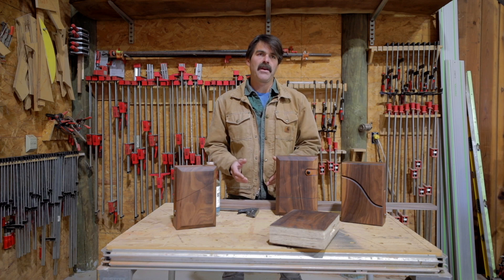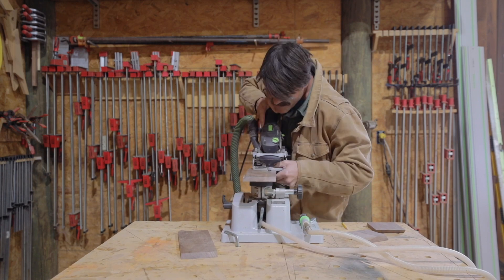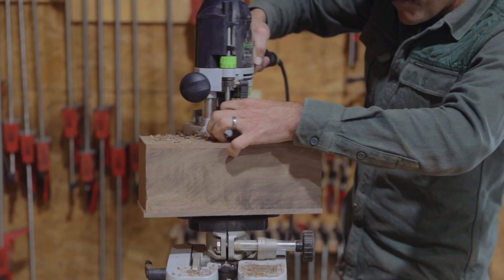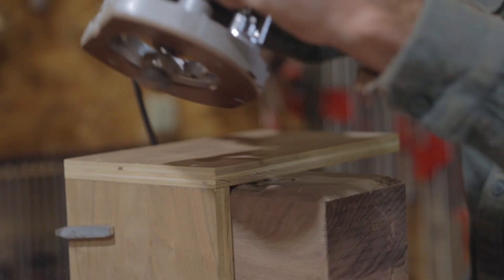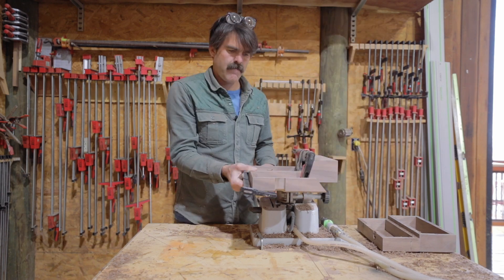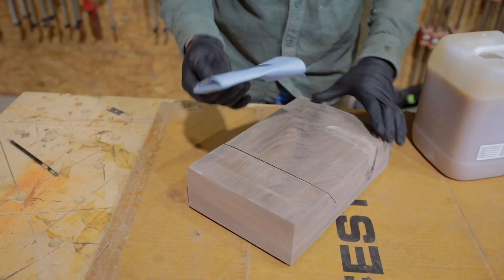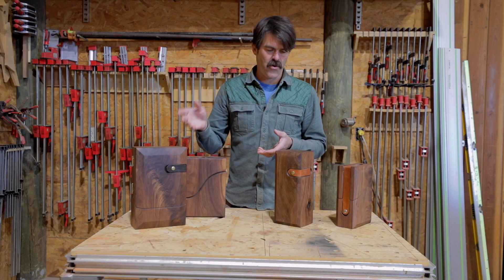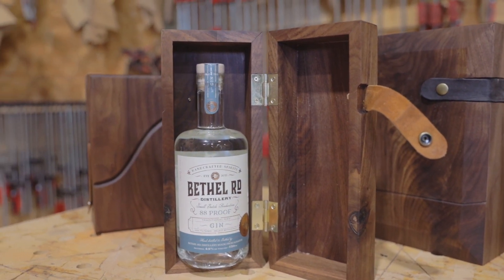Jory Brigham Makes Beautiful Boxes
Jory Brigham shows us how to make some beautiful walnut boxes that look more complicated than they really are. From interesting openings to leather straps as accents and closures. You won't want to miss this one!

This is a great video to get some inspiration and you might learn some things you haven't seen before!!